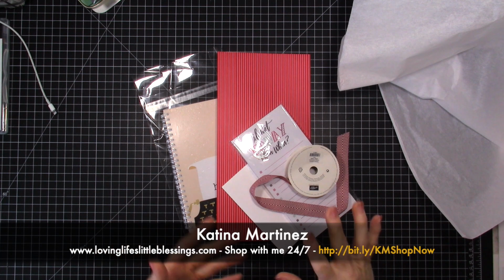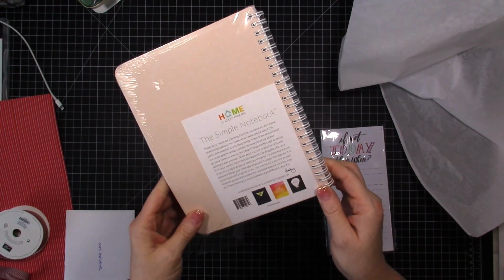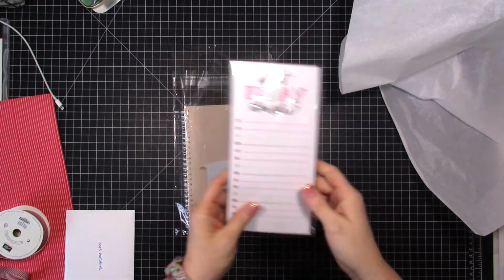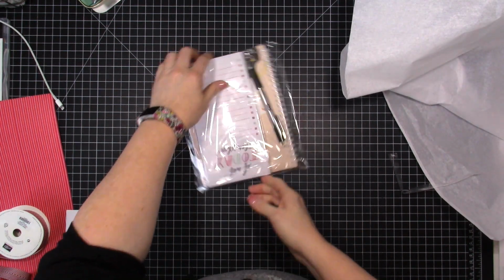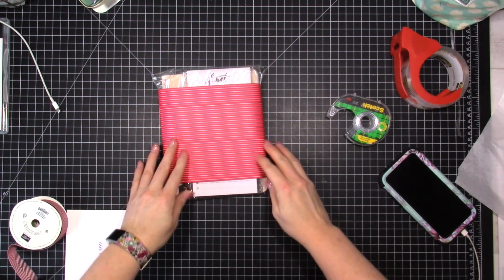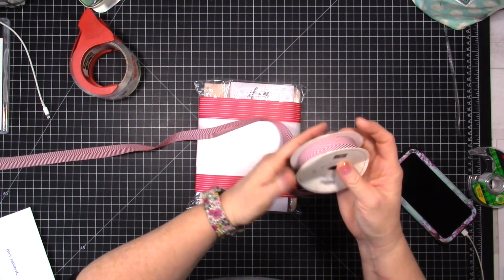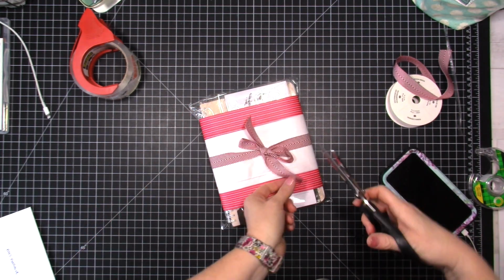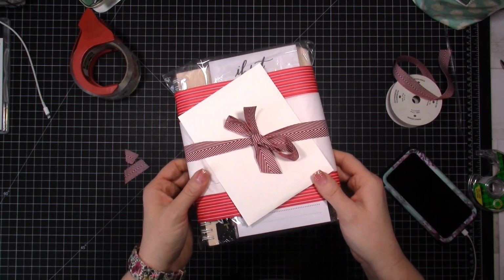Simple Valentine's Day Gifts For Teachers